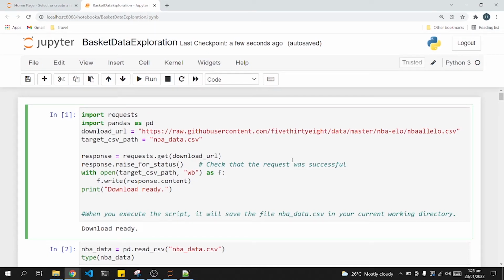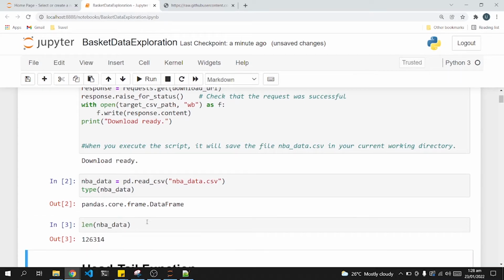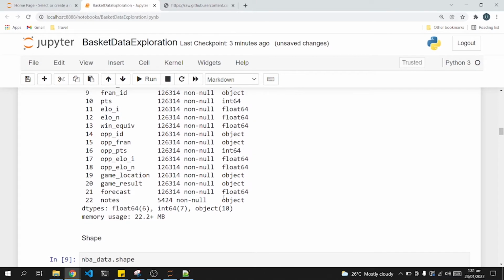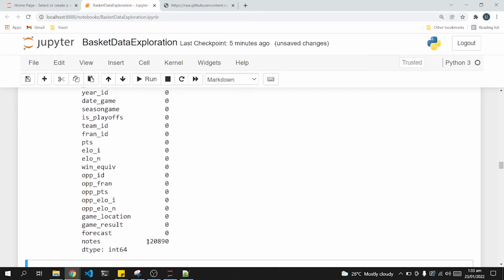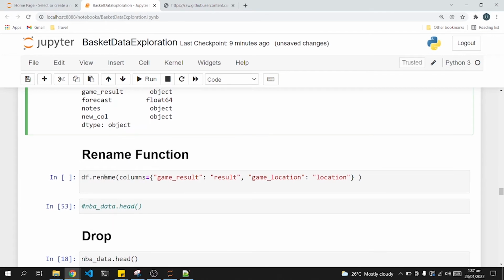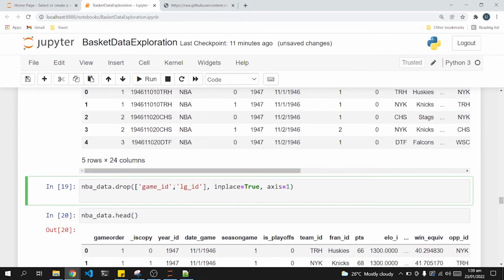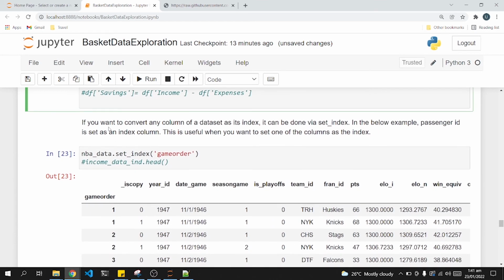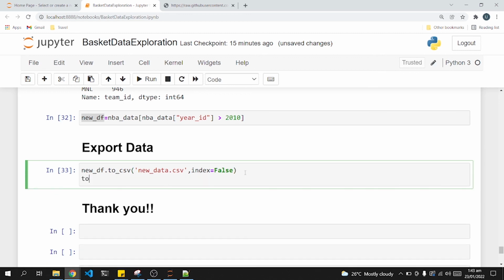Pandas Functions | Important Functions of Pandas Library | Data Exploration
In this video, we will be using NBA data and will apply pandas library functions. This video will help in exploring and understanding a dataset, find basic information about different columns and the data it contains.